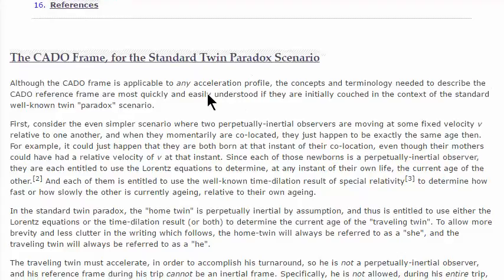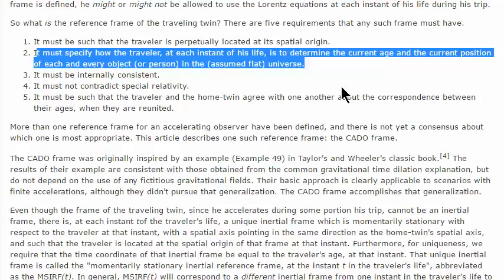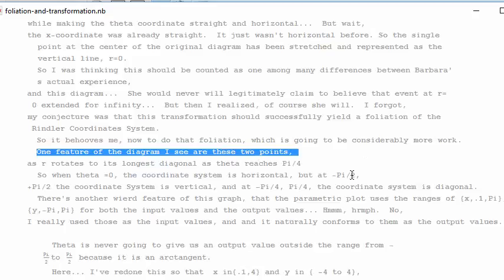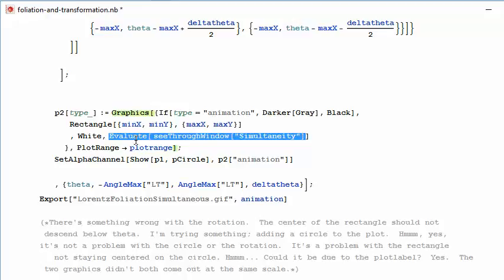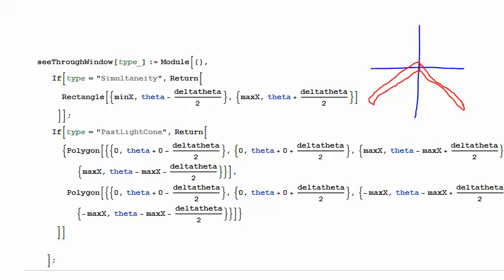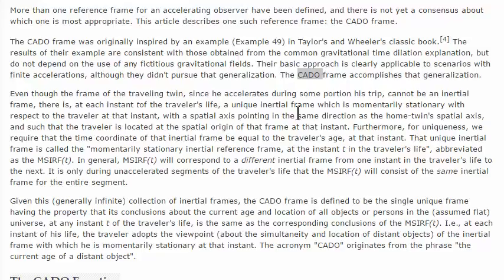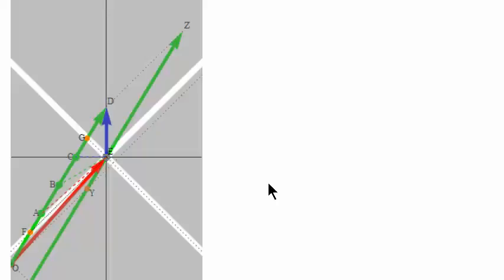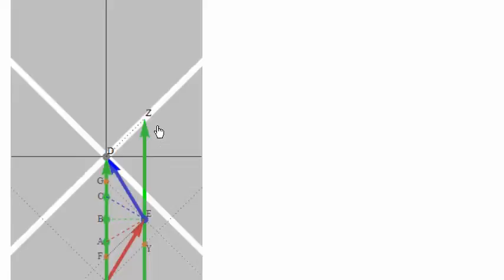2016 08 19 6 08 59 Reading Mike Fontenots Website Section 1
Mike Fontenot sent me an email today saying that he didn't think I had read and understood the first section of his website.

I confess that I hadn't recently; but the reason I hadn't was because I thought I completely agreed with him.

In the end, I confirmed that I completely agree with at least one interpretation of everything Mike Fontenot says in Section 1 of his Website.

But now I see that there is a distinction between CADO, and CADO Frame.

CADO is simply the measurement of the age of a particular distant object.

CADOs (plural) is the measurment of the age of a bunch of distant COMOVING objects; and the locus of all such measurments would for a CADO Frame  is a cut & pasting foliation of consecutive simultaneous isoclines.

The pluralality of CADO is CADO the CADO frame.

MSIRF (Momentarily Stationary Inertial Reference Frame) are the reference frames from which those simultaneous (Momentarily Comoving Inertial Reference Frame) ages are cut.